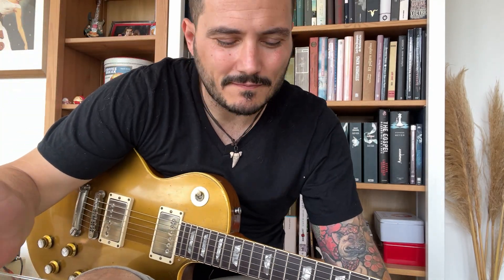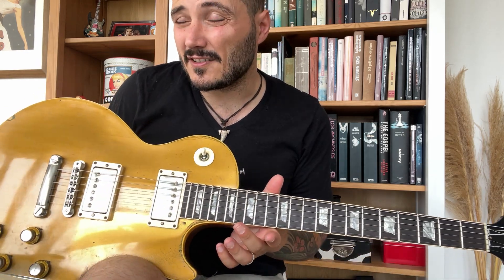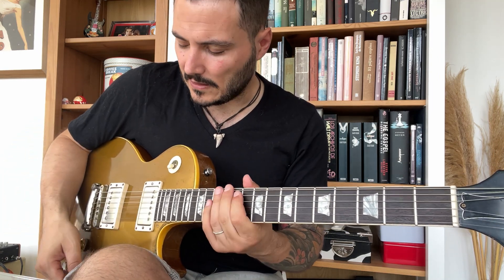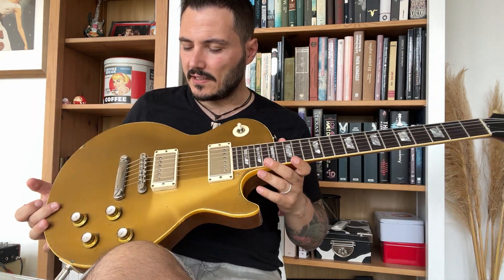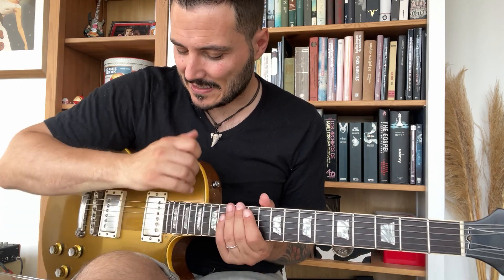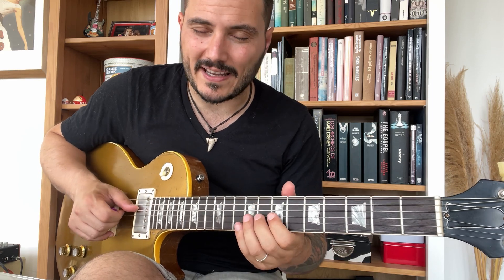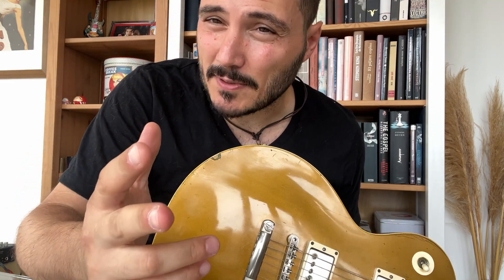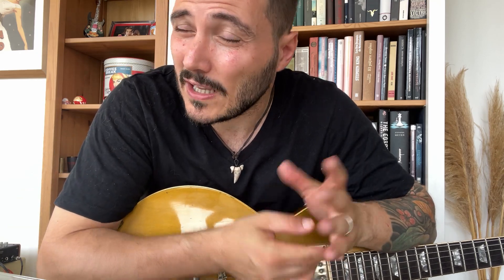New pups for the vintage goldtop and half step bends.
About the half step bend and new pups